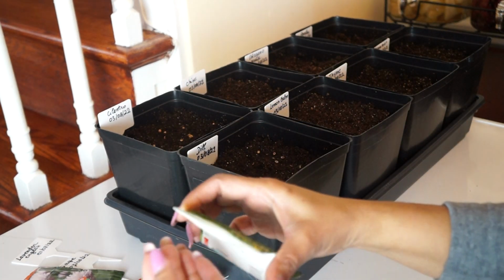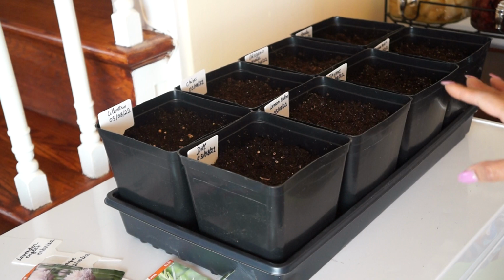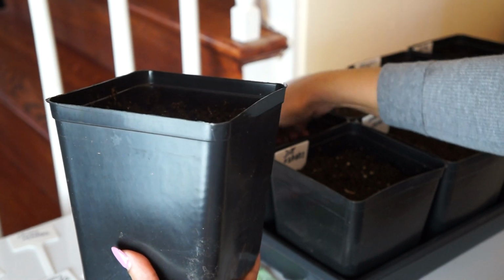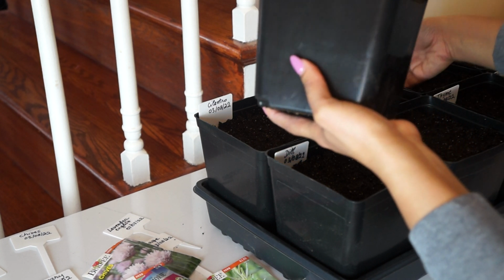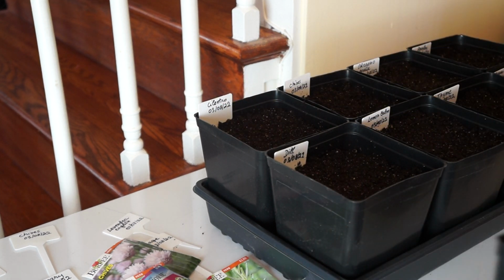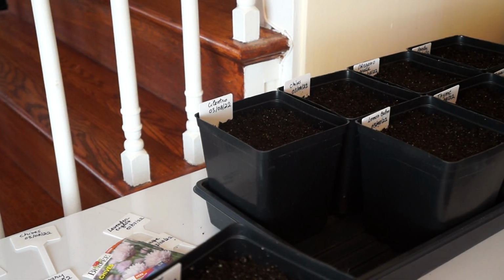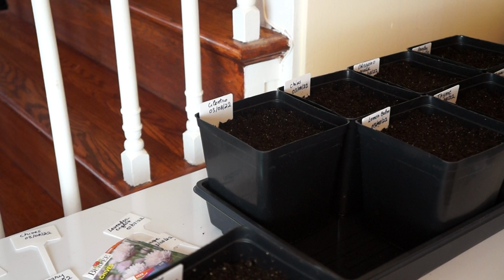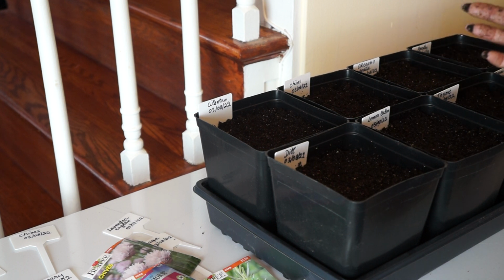how to grow herbs from seeds / march 2022/ part 2